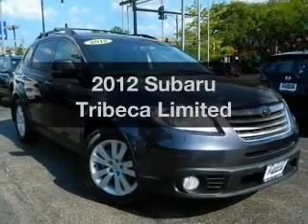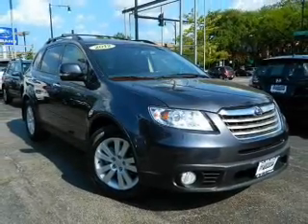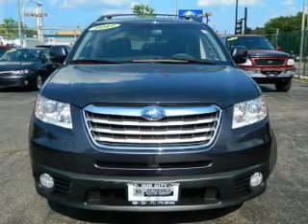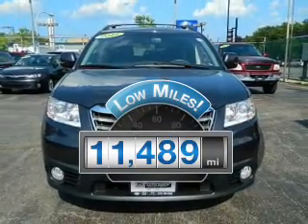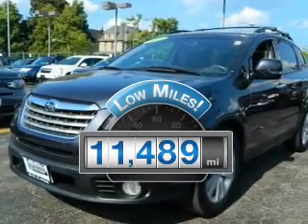2012 Subaru Tribeca - Chicago IL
This vehicle represents similar vehicles available at Mid City Subaru.
Contact Mid City Subaru at (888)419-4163, for availability of specific vehicles.
Year: 2012
Make: Subaru
Model: Tribeca
Trim: Limited
Engine: 3.6 liter H6 24 valve MPFI DOHC
Transmission: 5-Speed Automatic
Color: Graphite Gray Metallic
Mileage: 11489
Address:
4330 W. Irving Park Rd